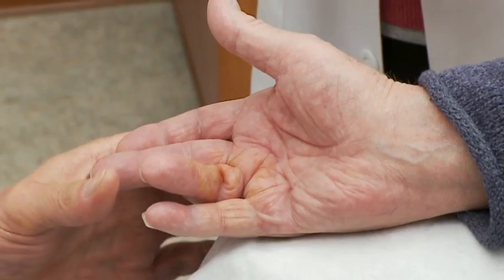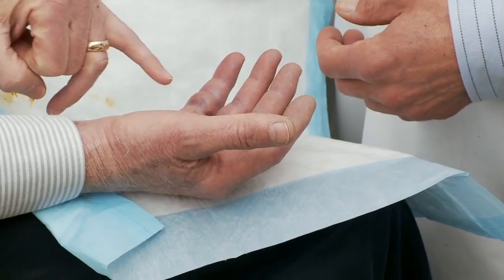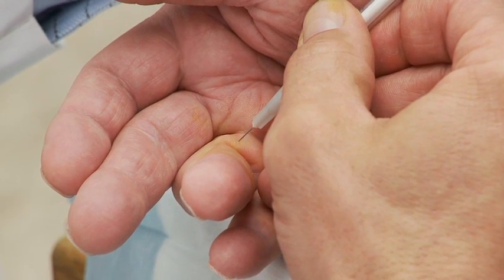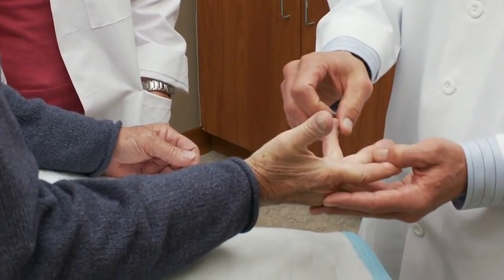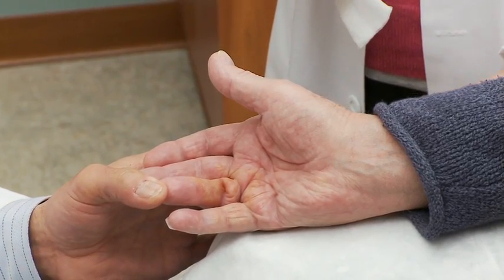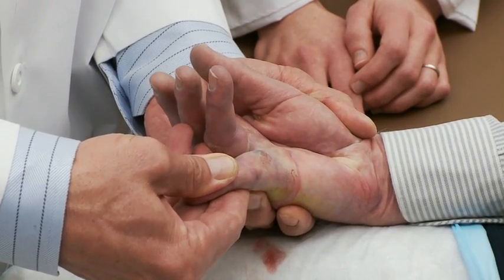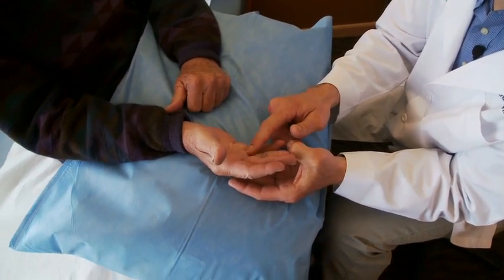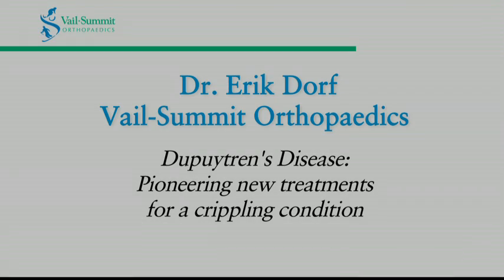Dupuytren's Disease: Pioneering new treatments for a crippling condition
Dr. Eric Dorf explores Dupuytren's Disease and some of the pioneering new treatments for a crippling condition, such as XIAFLEX.